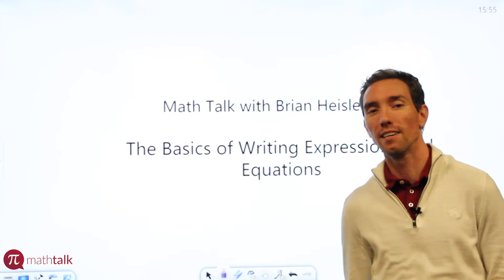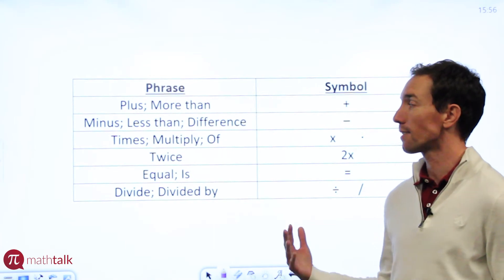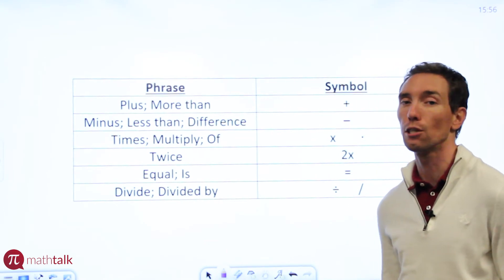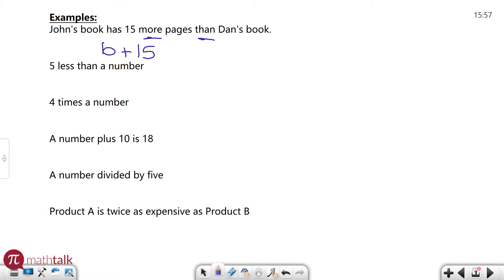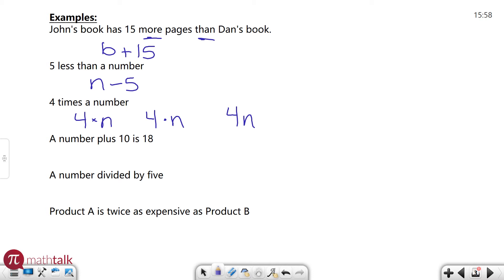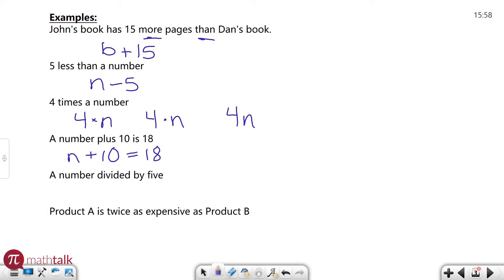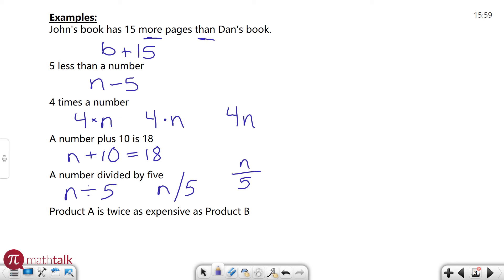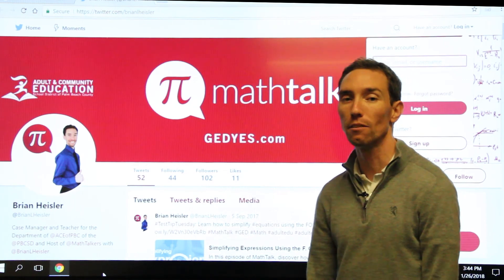The Basics of Writing Expressions and Equations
Do you know what to do when asked to express the following as an equation? 5 less than a number. This week Brian teaches the Basics of Writing Expressions and Equations.